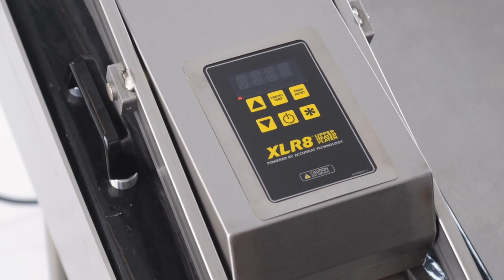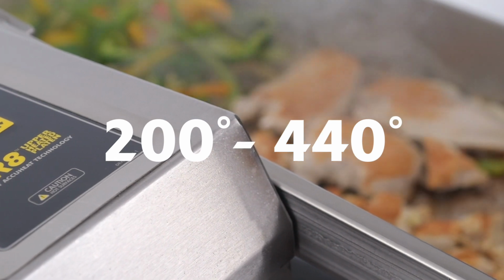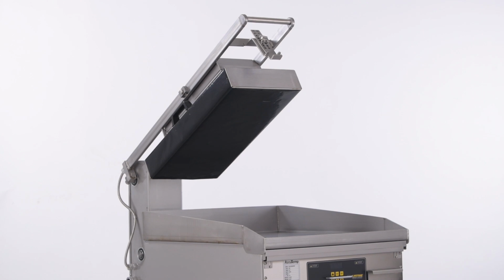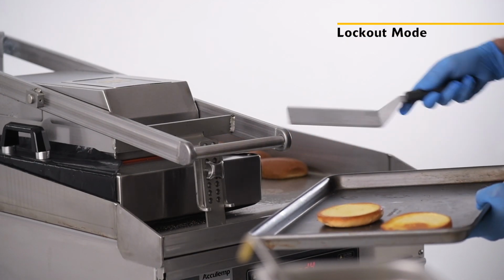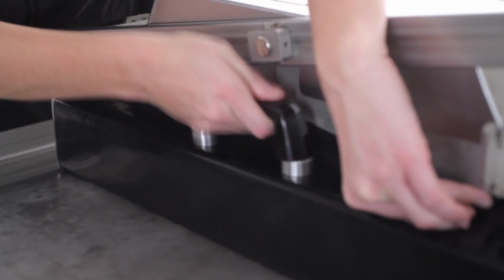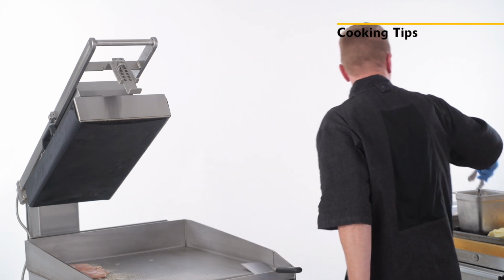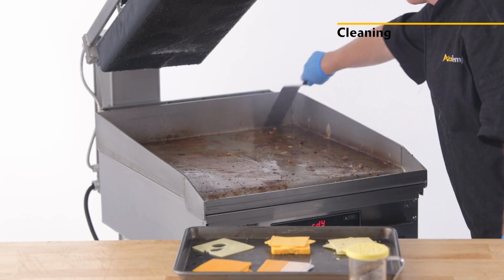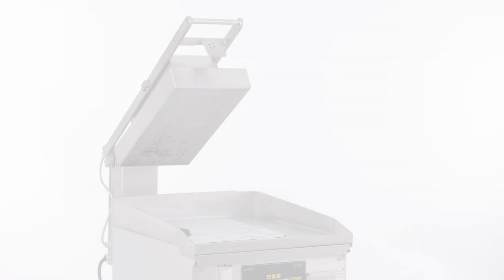XLR8 Operational Video